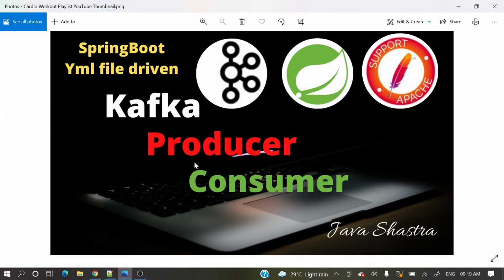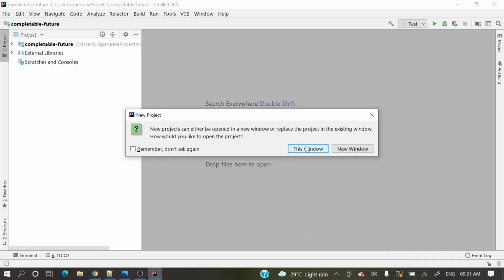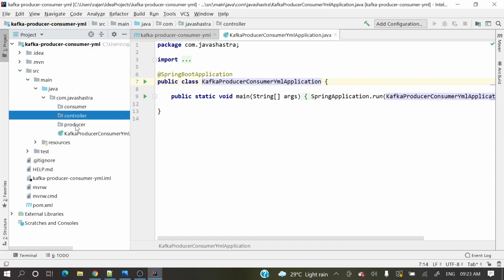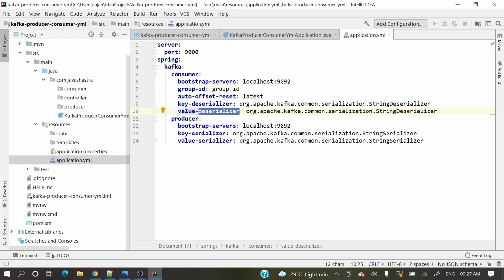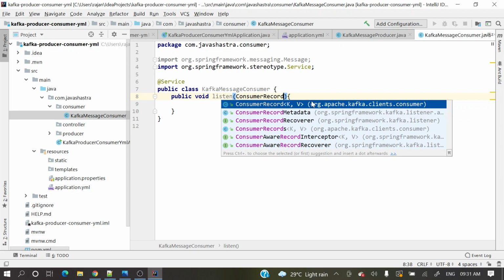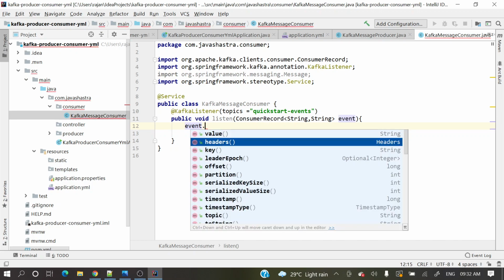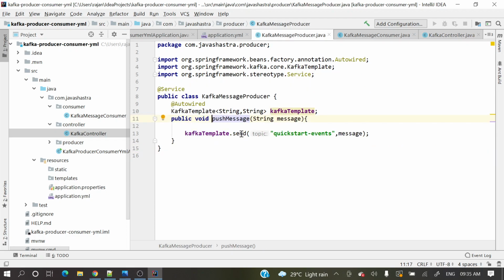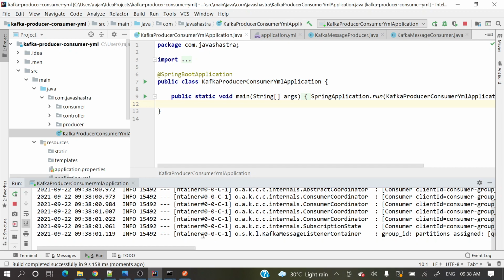Kafka Producer Consumer with Spring boot yml file driven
Kafka is a distributed system consisting of servers and clients .
1.Setting up Springboot application for  kafka producer and consumer
2.Sending the message using kafka producer
3.Listening the message using kafka consumer.

🕘Timestamps:
0:10 - Introduction

SOCIAL